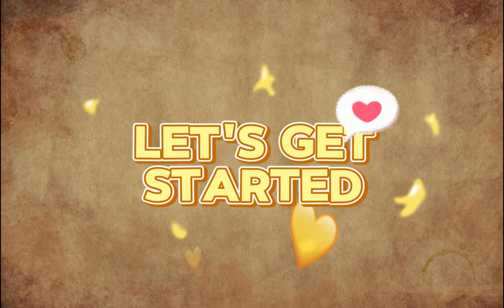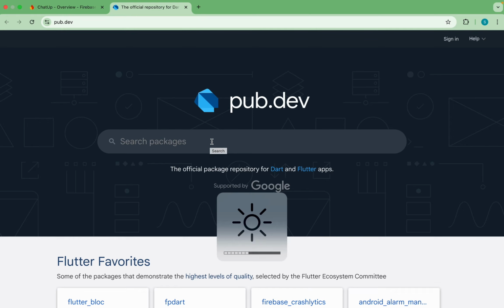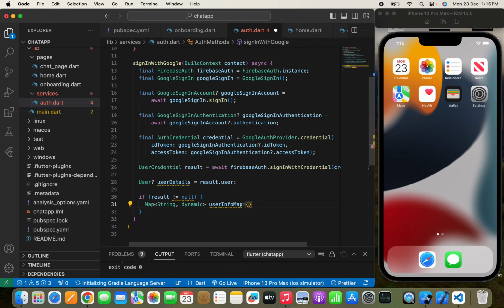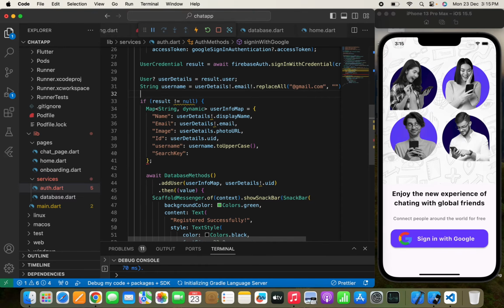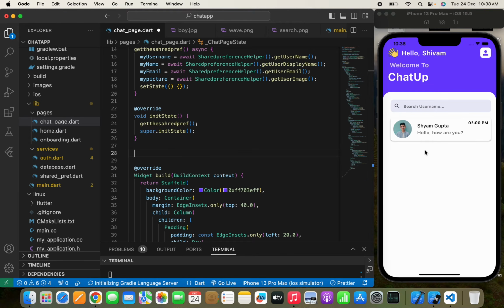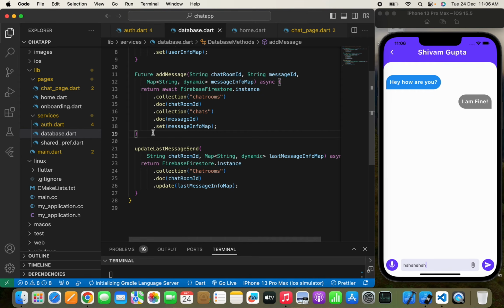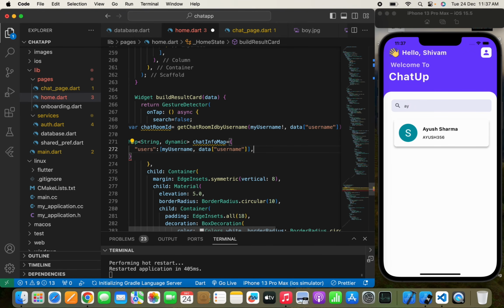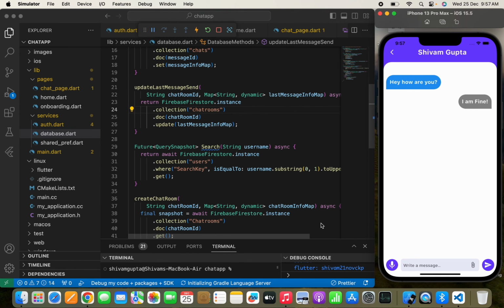🔥📱 Ultimate Chat App with Flutter Firebase Part 2 | Full Tutorial for Beginners 2025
📕 Things covered in this Course:
- Flutter Basics
- Flutter Widgets
- Responsive UI
- Flutter Packages
- Real-time Updates
- UI Design Tips
- Coding Process

firebase push notification flutter
firebase
flutter app development
is flutter worth learning
tutorial,chat app with firebase
flutter chat ui tutorial
flutter web api call
flutter app